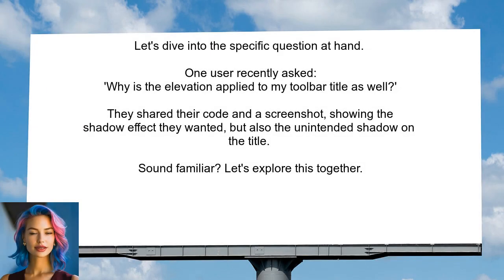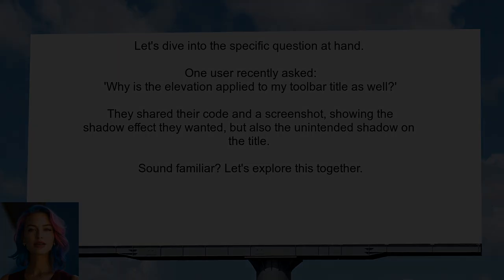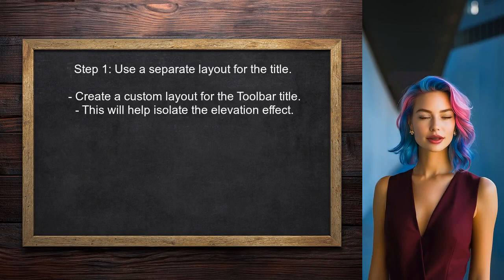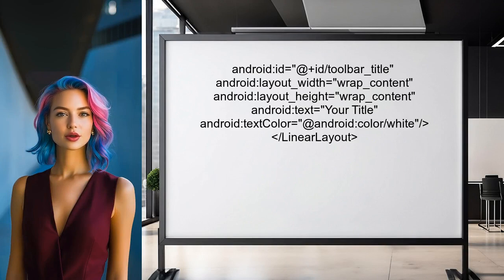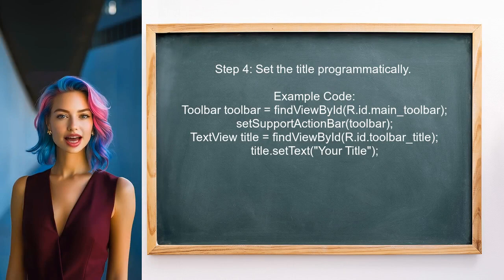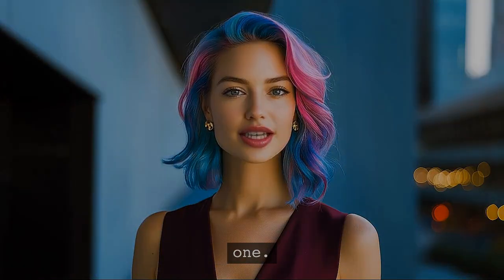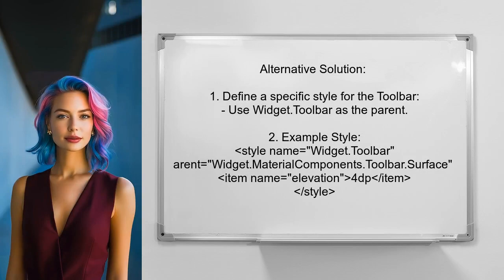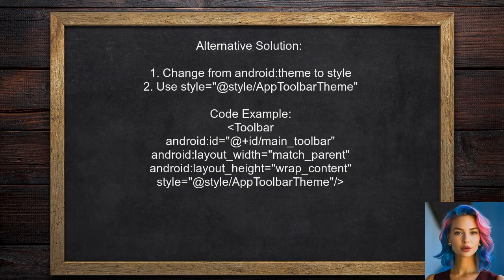How to Use android:elevation on Toolbar and Title in Android Development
In this video, we’ll explore the concept of `android:elevation` and its significance in Android development, particularly when applied to Toolbars and Titles. Elevation is a powerful feature that enhances the visual hierarchy of your app's UI, allowing you to create a more dynamic and engaging user experience. Join us as we dive into practical examples and best practices for implementing elevation effectively in your Android projects.

Today's Topic: How to Use android:elevation on Toolbar and Title in Android Development

Related to: android:elevation,